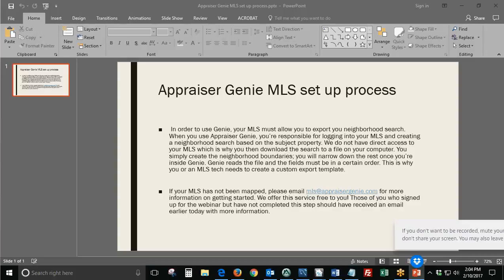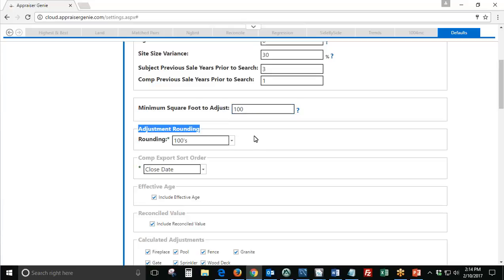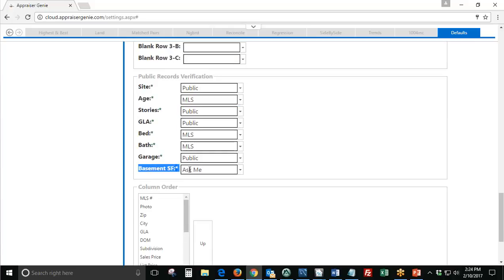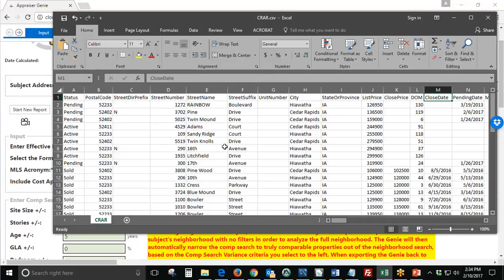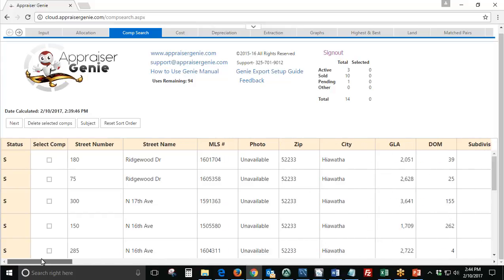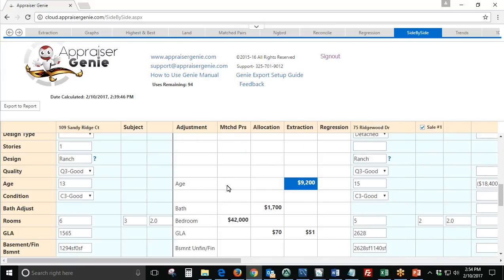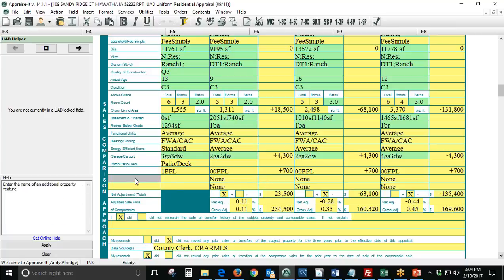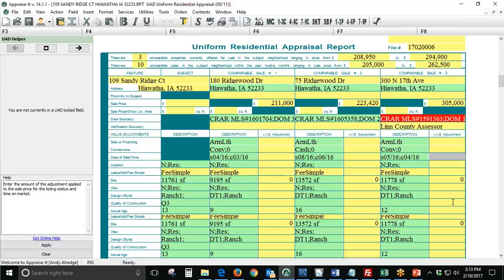Appraiser Genie How To Webinar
Pre-recorded webinar by Appraiser Genie on using their  product with Appraise-It.